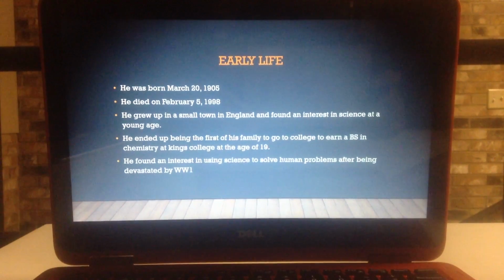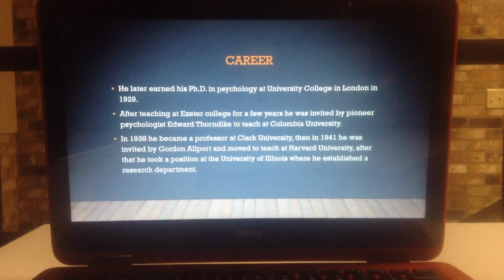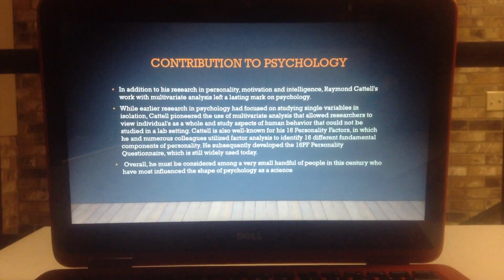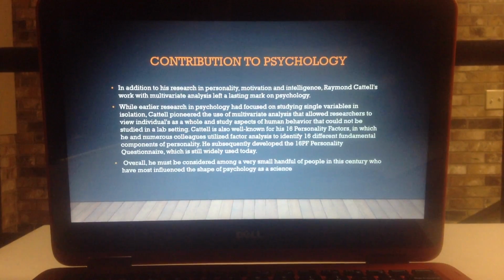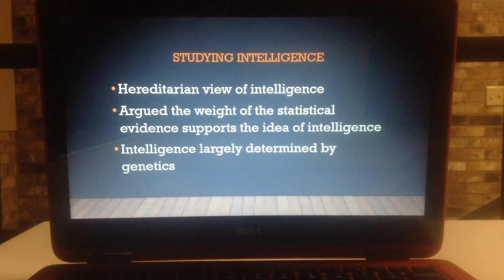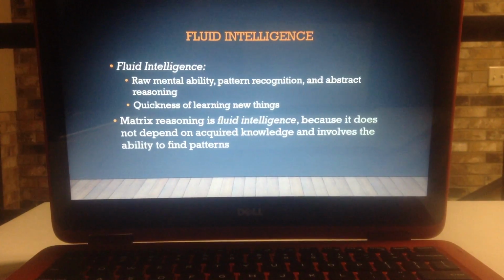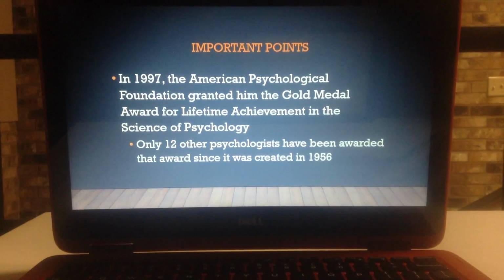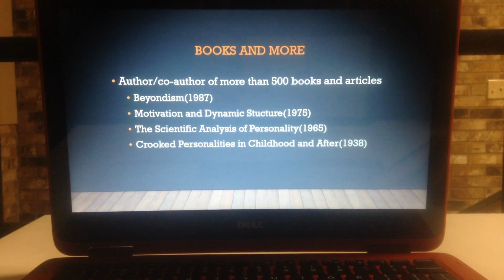Chapter 10 power point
Raymond Cattell